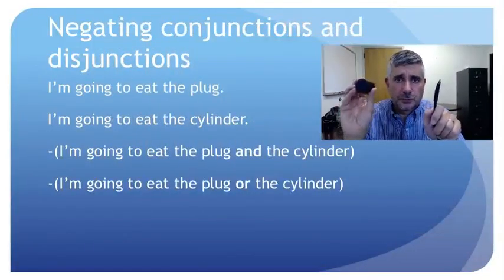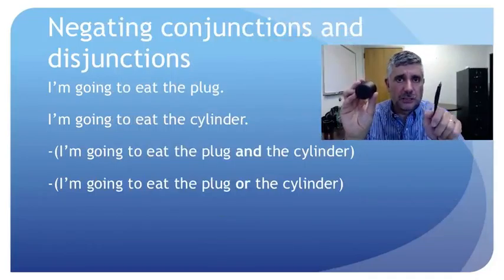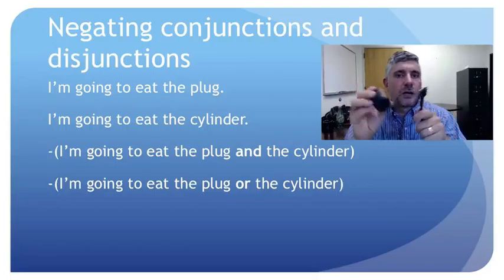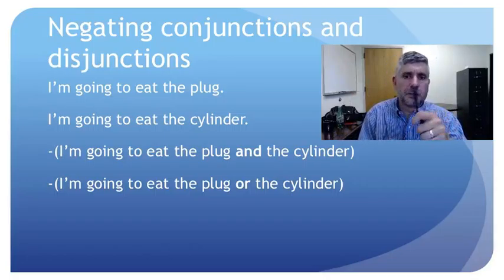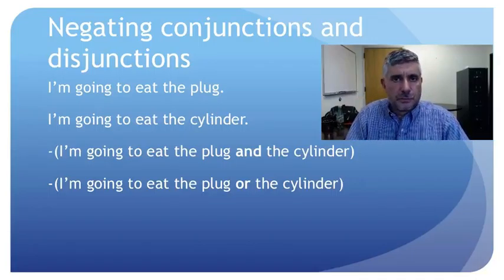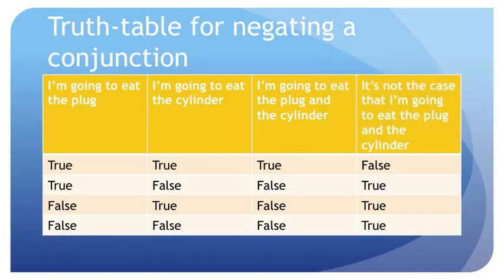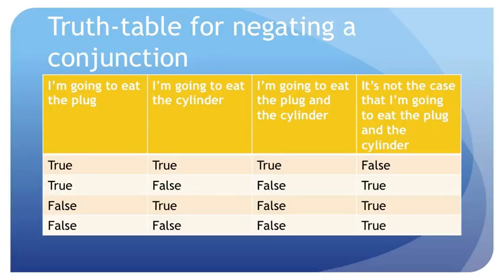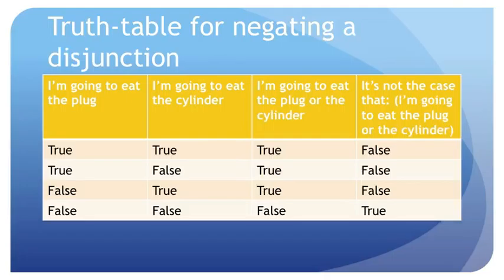4 9 Negating conjunction and disjunction